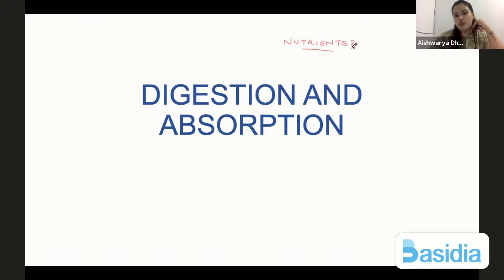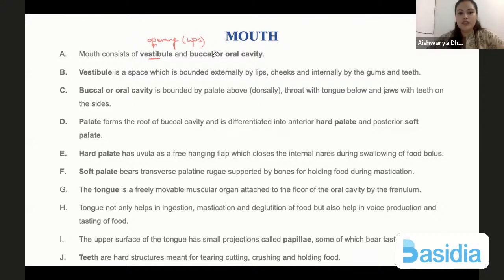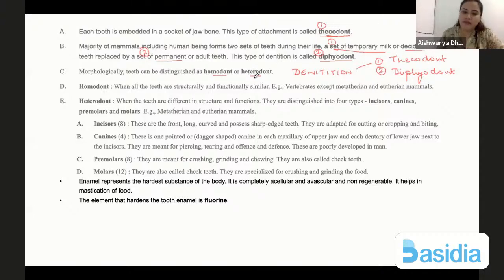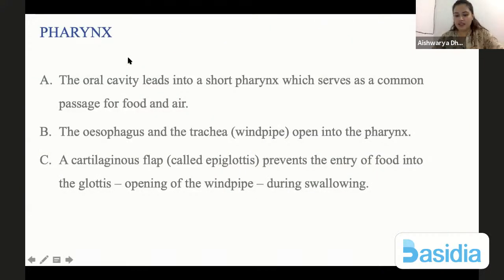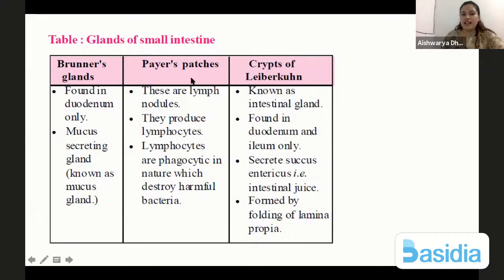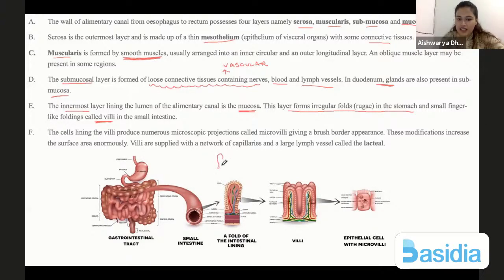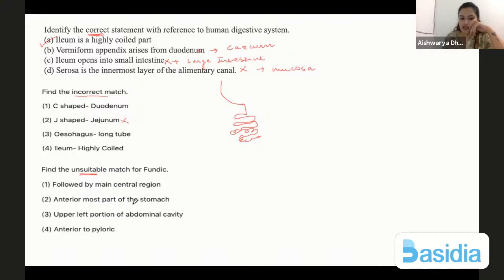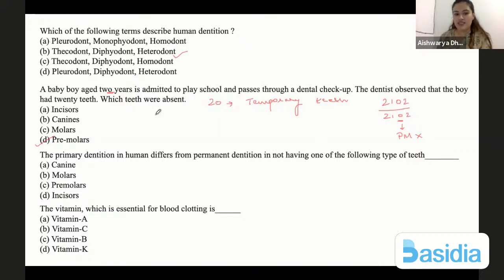Digestion & Absorption Part 1 | NEET MCQ Discussion | NEET Biology | Daily NEET Live Classes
We are sharing an interactive NEET daily live session on unit Human Reproduction from Biology. Today’s session will be conducted by Aishwarya, a subject matter expert in NEET Biology. She will brief the topic of Human Reproduction from Biology in one shot. Different shortcuts and the best methods will be exclusively shared in this live class in order to boost the one-minute answering skill. Check out the session and don’t miss the opportunity to elevate yourself.

Basidia’s NEET special daily live classes for various subjects will be conducted 4 to 5 times a day with the vision of equipping you with the right knowledge to crack the NEET exam. The sessions are conducted live and the same will be uploaded as a video on the YouTube channel.

Benefits of Learning from Basidia App:
1. Access to 33,000+ NEET MCQs, 400+ Lessons, 600+hrs of Video, Keys &  Mock tests.
2. Most Authentic and upto date content
3. Content curated by doctors for future doctors.
4. Smarter way of teaching which makes the learning process easier.
5. We offer a subscription that is pocket friendly and valuable for time and money.